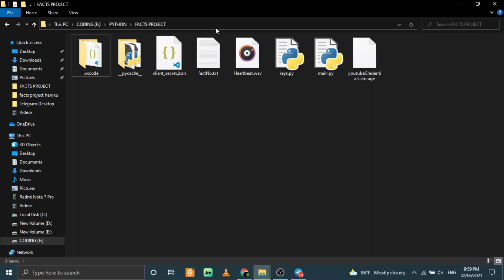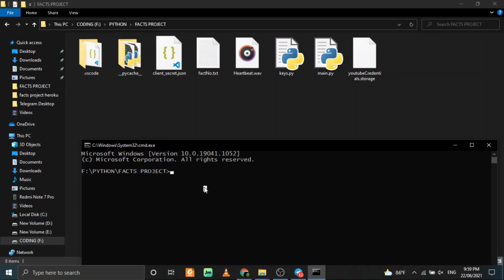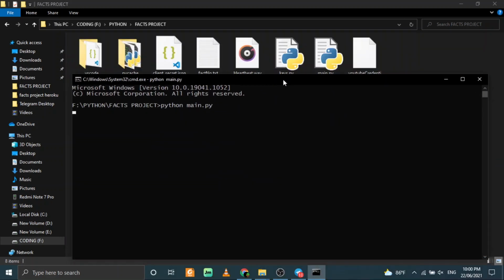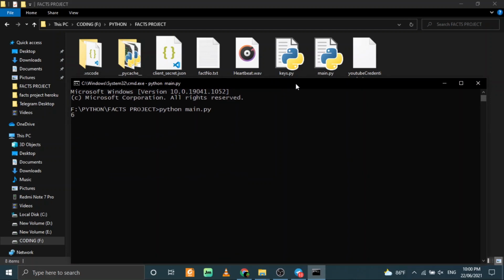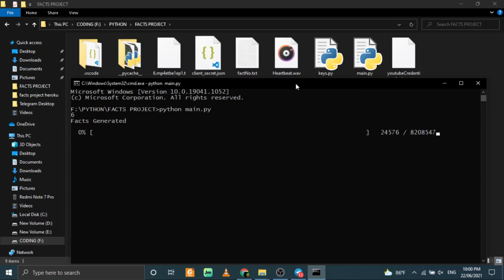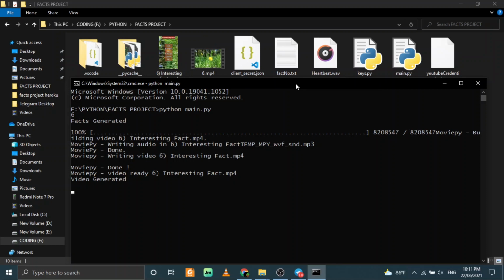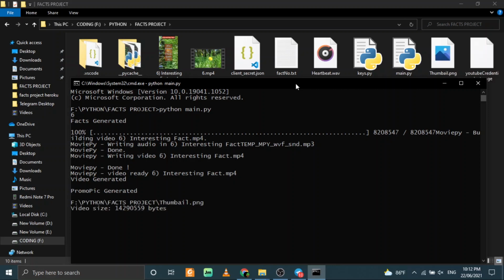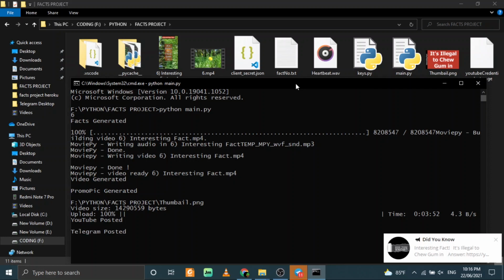Finally! I automated my YouTube channel 🤑😀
After burning midnight oil I have I automated my YouTube channel 🤑😀

I have created a program / Script using python that have automated a YouTube channel. This script will automatically create video's with audio. After that again automatically it will post the video on YouTube using their API. This script will also share the YouTube link in Facebook, Twitter, Telegram and Instagram. This way the traffic generating sources will also be automated.

I built a self automated YouTube script.

In this video  I am going to tell you my idea of automating a YouTube channel.

 I am not a financial advisor and anything that I say on this YouTube channel should not be seen as financial advice.

Making a fully automated YouTube channel (make $$$) is tricky. But with a idea like this It can be achieved very easily.

This video show you faceless YouTube automation channel ideas you can hop into right now!..

how to make $$$ with an automated YouTube script.

• EXACT KEYWORD